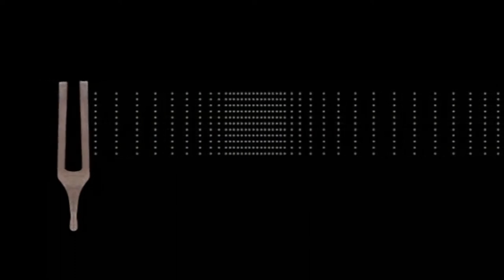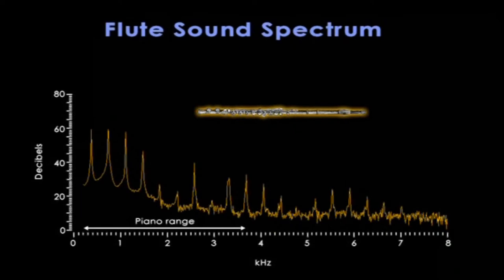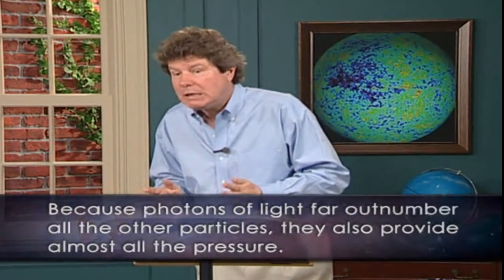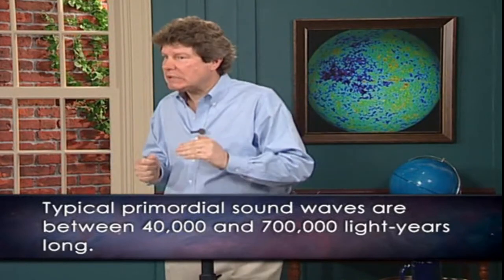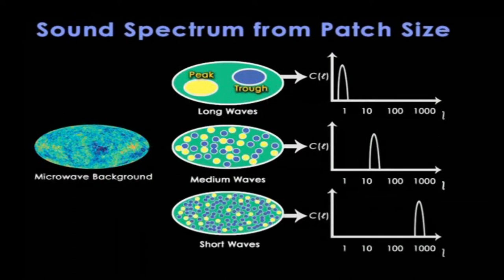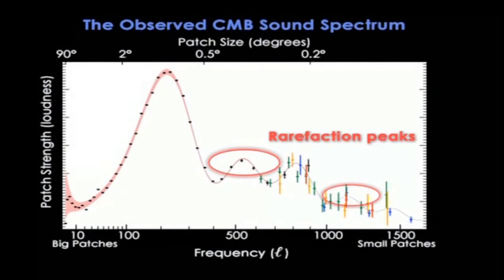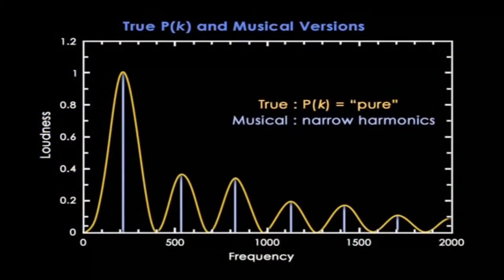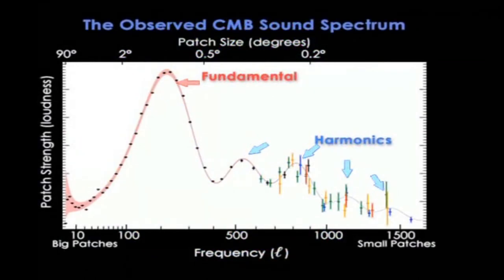Primordial Sound and Big Bang Acoustics | Cosmology Masterclass (Prof. Mark Whittle) - Lecture 15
Earth's atmosphere is the medium for sound waves. Was the primordial atmosphere of the young universe also conducive to sound? The answer is yes, as proved by tiny variations in the CMB. You hear re-creations of this primordial sound, which is somewhere between a musical note and noise.